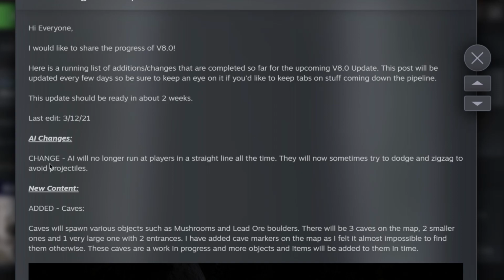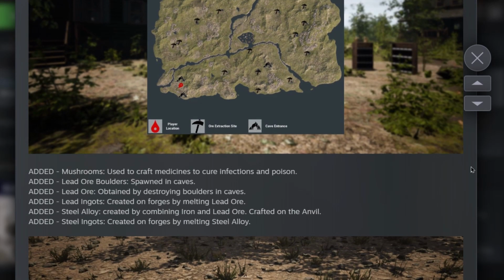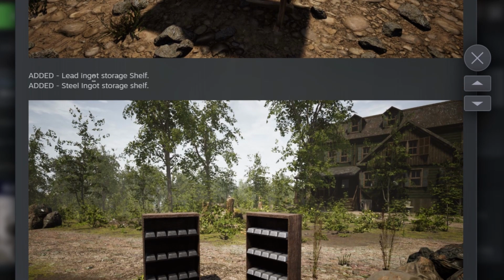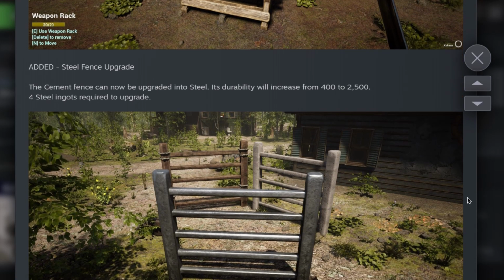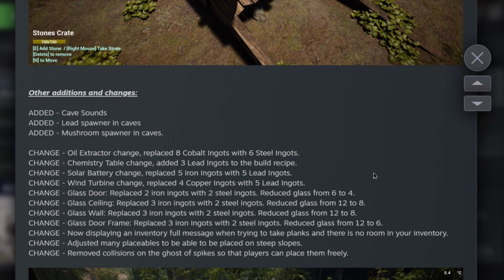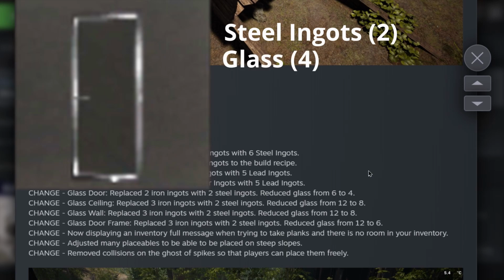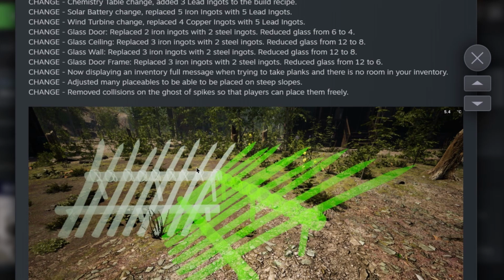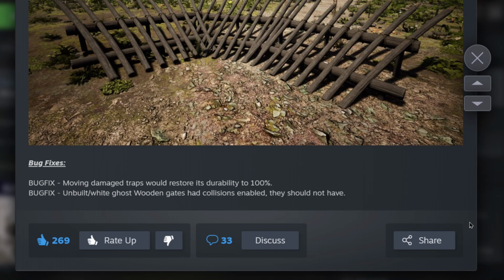Update Version 8 - The Infected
Hey everyone, I hope you're doing well.  This is just a quick review of the update for Version 8.  It's expected to launch in about 2 weeks from yesterday (March 12, 2021).  If more updates occur I'll get them out to ya as quickly as I can, I hope you're as excited as I am!